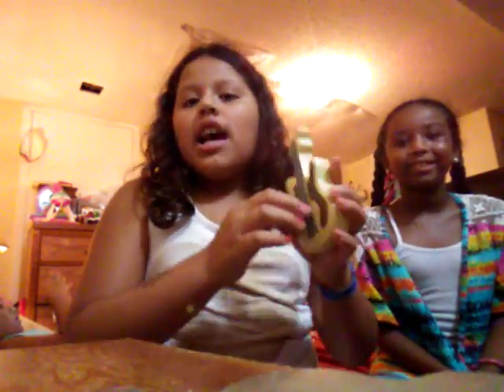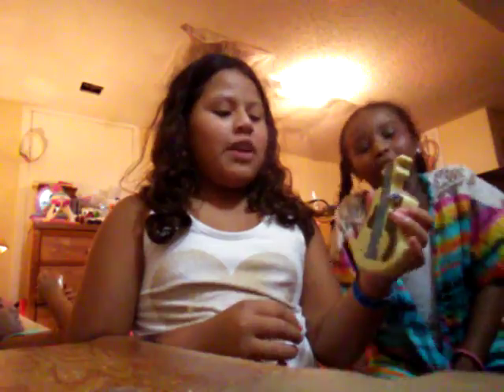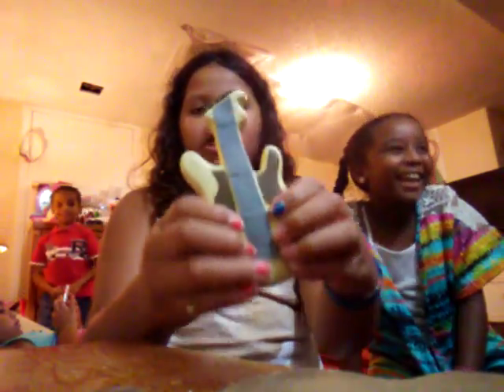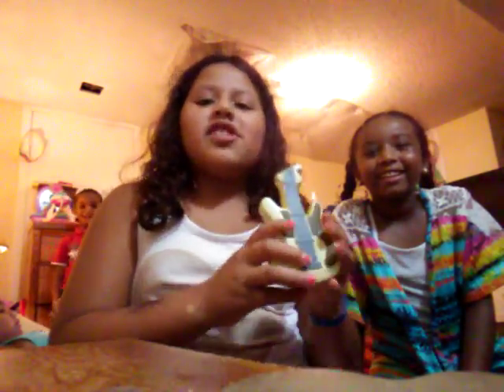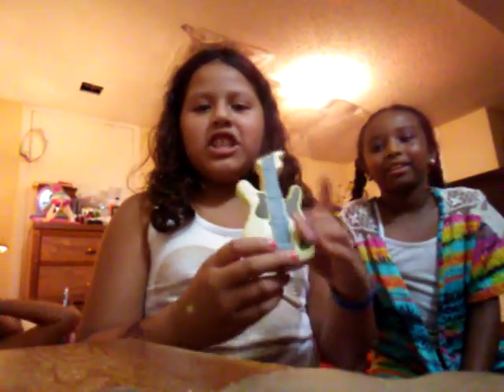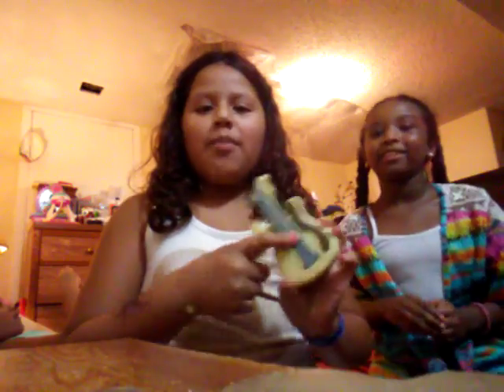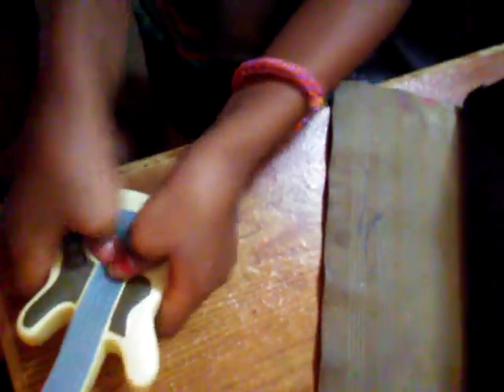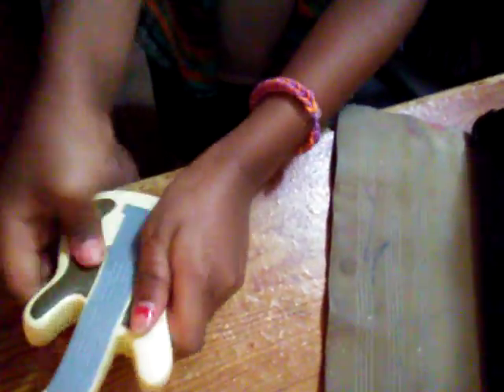Messing around😂😄😀😃👍👍👍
With special guest? Don don don